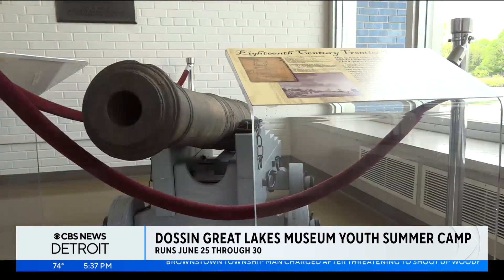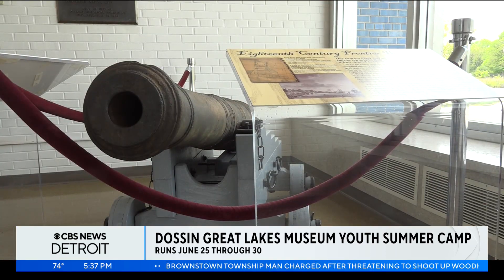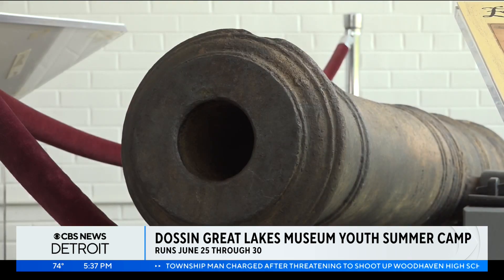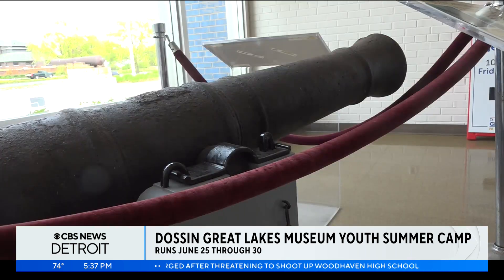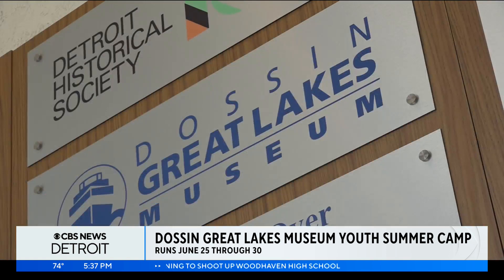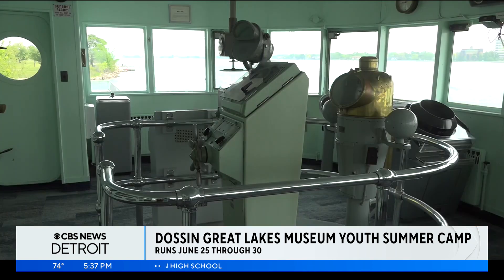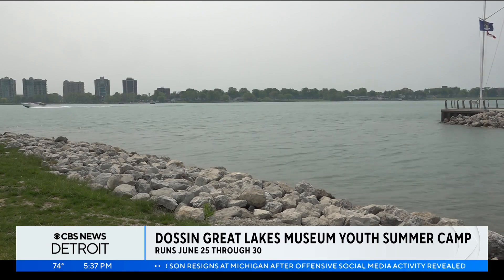Youth summer camp teaches kids history of Belle Isle, Detroit River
Kids will have the opportunity to learn about the Detroit River and how it serves nearby communities.